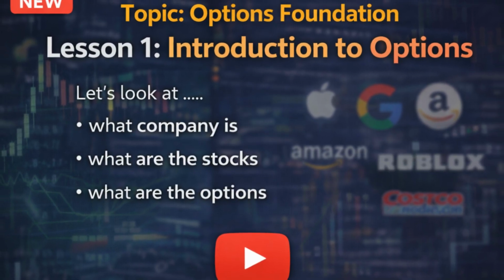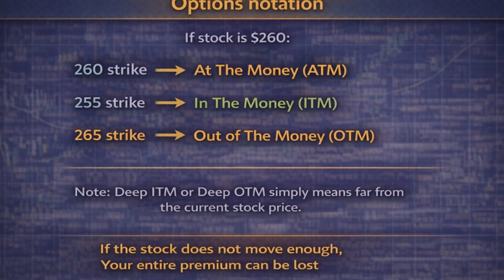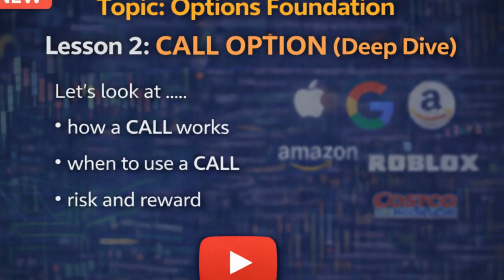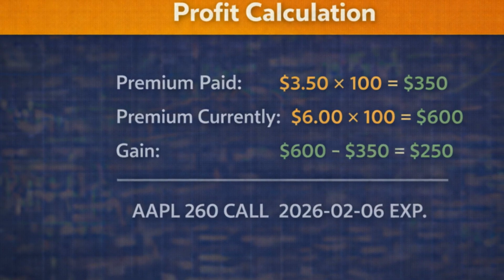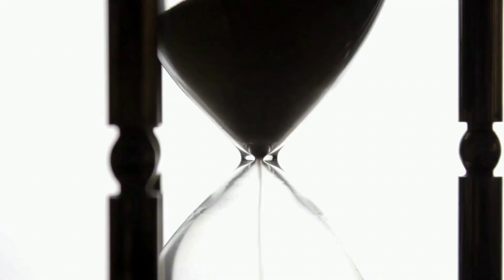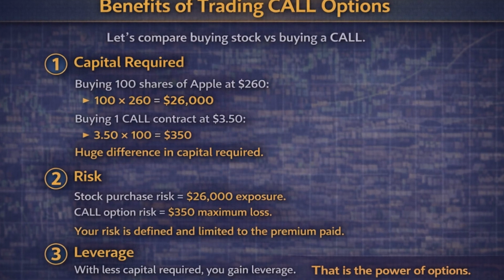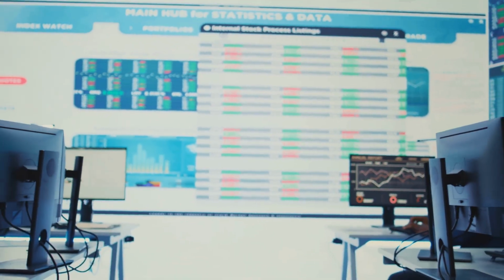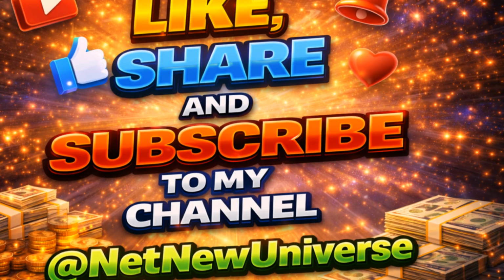Options Foundation: Lession-2: CALL OPTION (Deep Dive)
Options Foundation Course
Lession-2: ALL OPTION (Deep Dive)

Final Summary of the Lesson

A CALL option:

Gives you the right to buy 100 shares

Has a strike price

Has an expiration date

Has limited risk

Offers leverage

Suffers from time decay

Understanding this structure is foundational before placing real trades.

In the next lesson, we will break down PUT Options and compare both sides of the market.

Options NVIDA SPX SPY Options Trading Stock Trading.
stock analysis